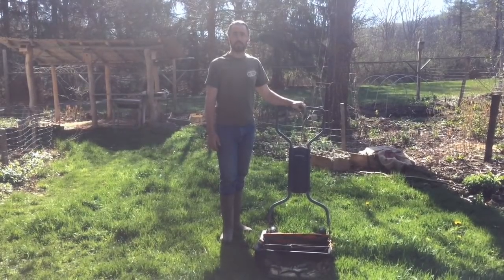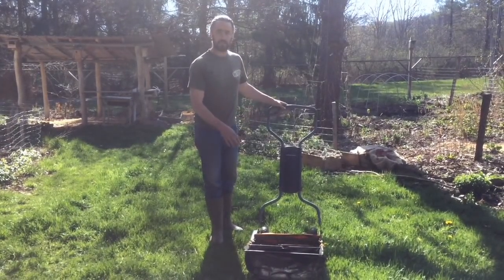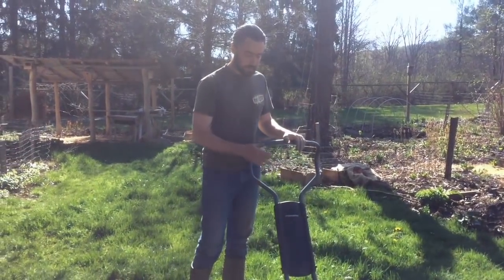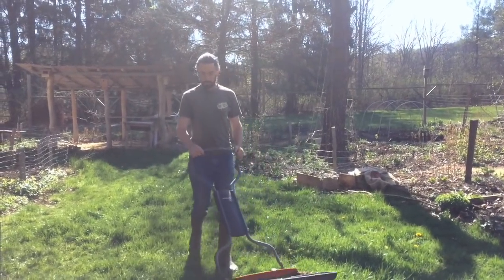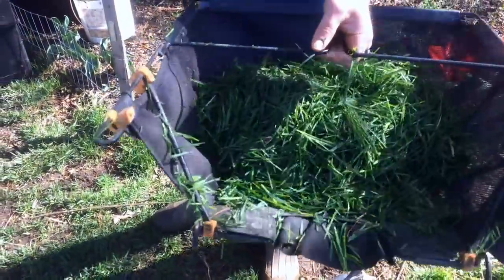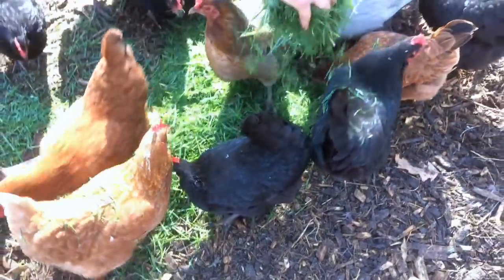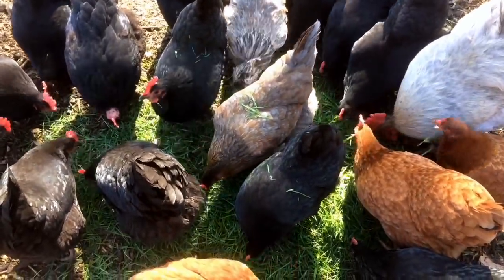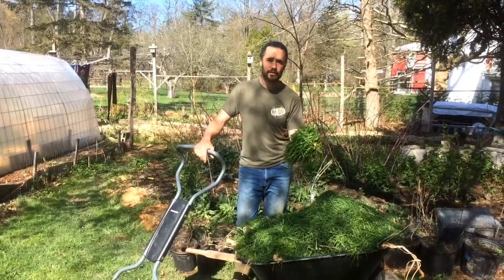Chicken Greens - Harvesting Your Lawn!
- Fiskars Reel Mower.  Featured in the video.  I like it overall, a bit expensive but it has worked well for me for a few years now...

Happy growing!